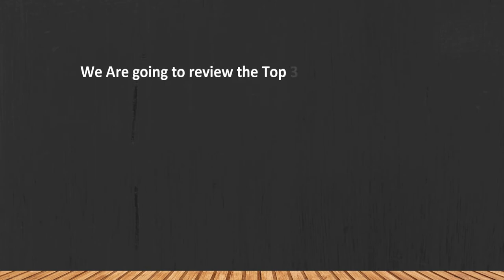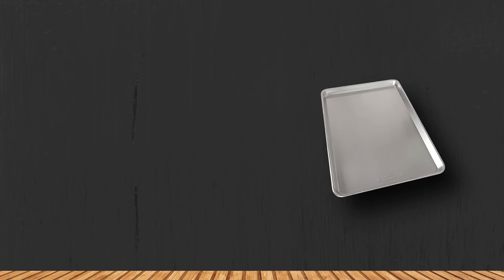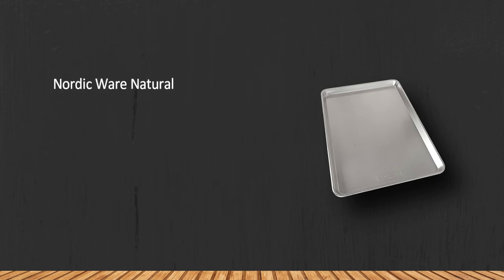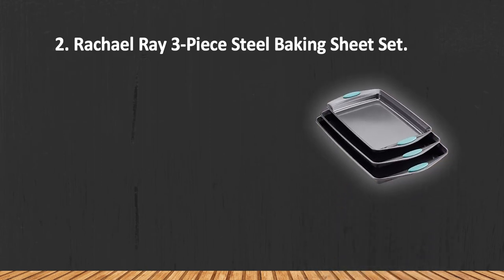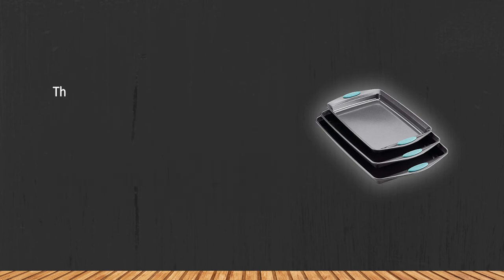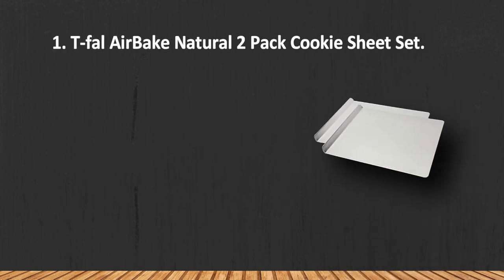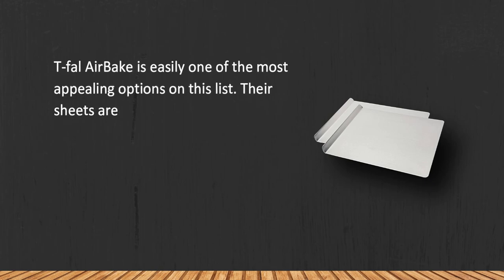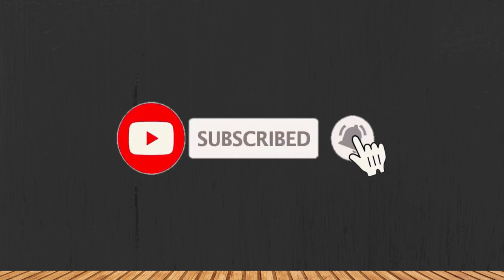Best Cookie Sheets in 2023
Best Cookie Sheets.

1. T-fal AirBake Natural 2 Pack Cookie Sheet Set.

2. Rachael Ray 3-Piece Steel Baking Sheet Set.

3. Nordic Ware Natural Aluminum Big Commercial Baker's Sheet.